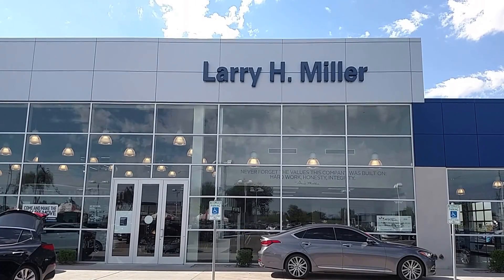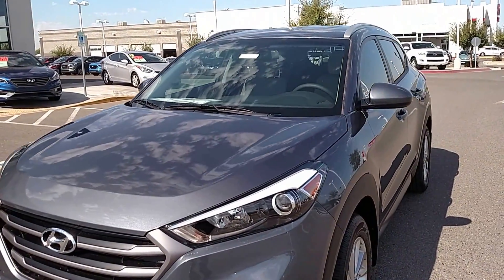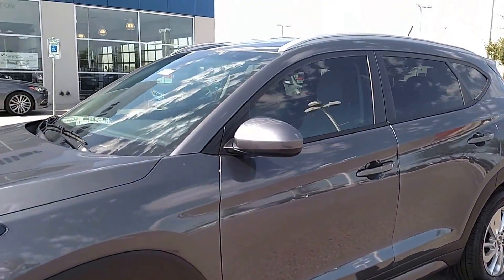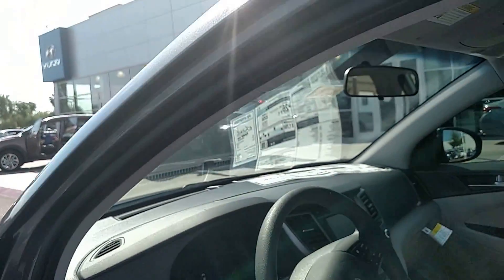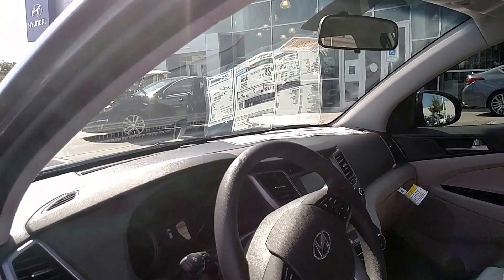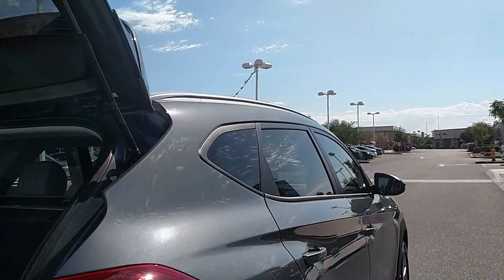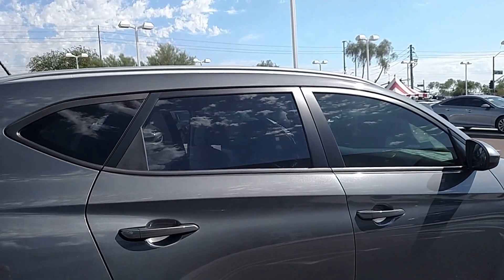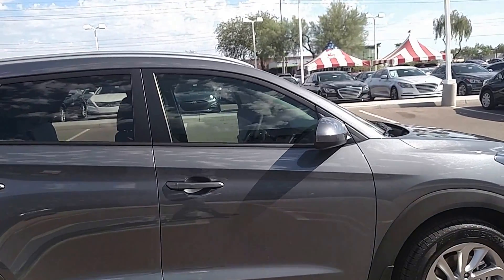2016 Hyundai Tucson SE Coliseum Grey